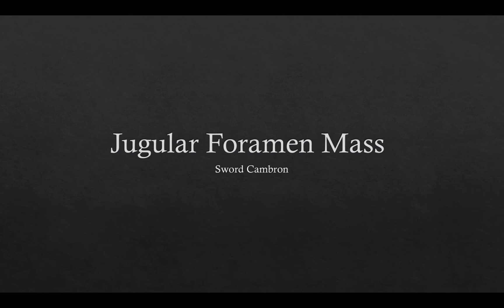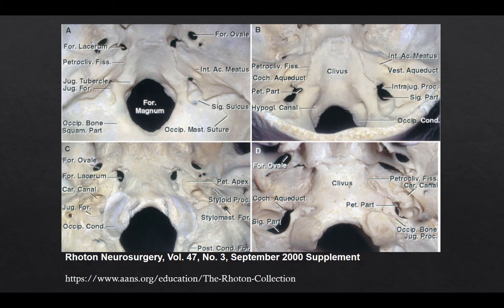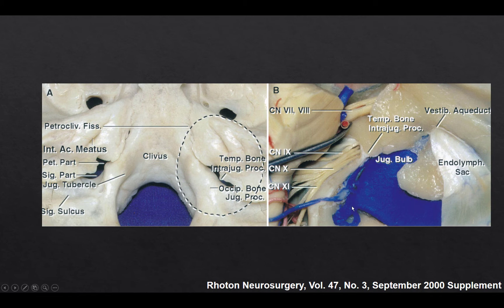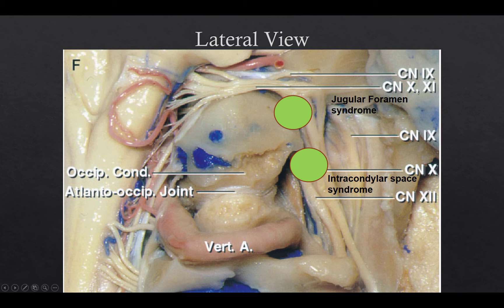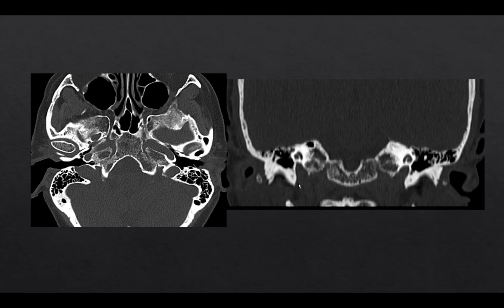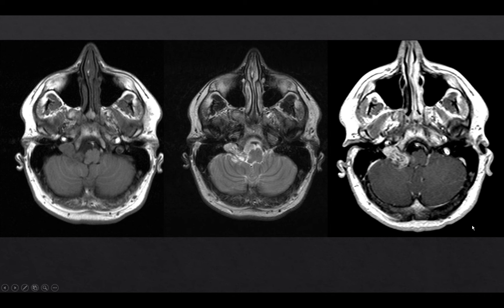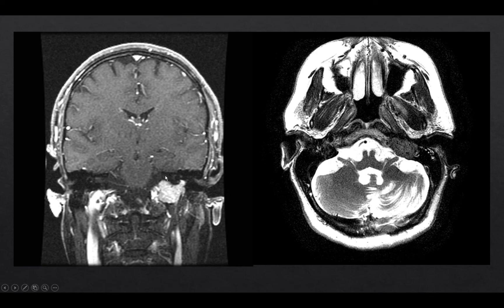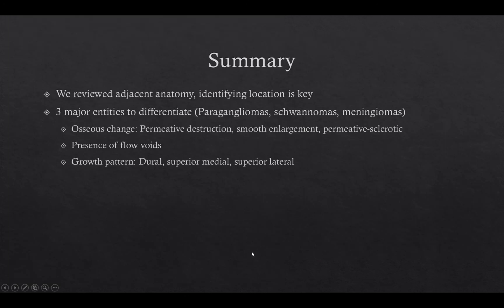Jugular Foramen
Brief anatomic and pathologic neuroimaging review of the jugular foramen.